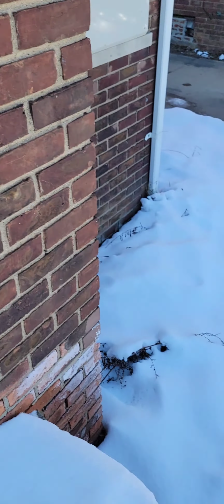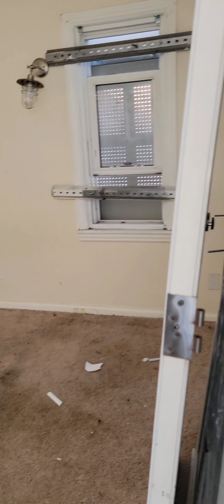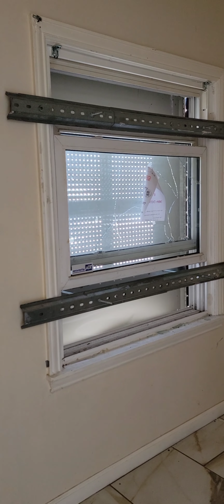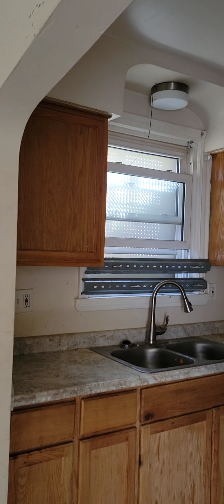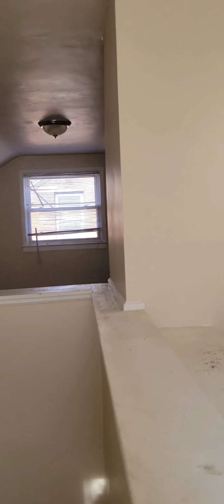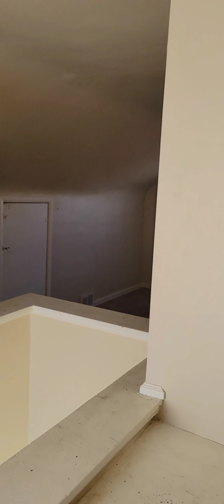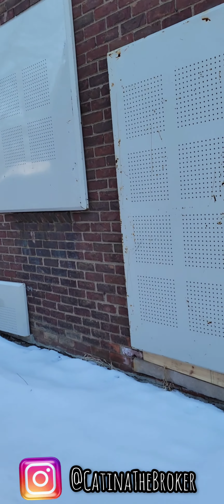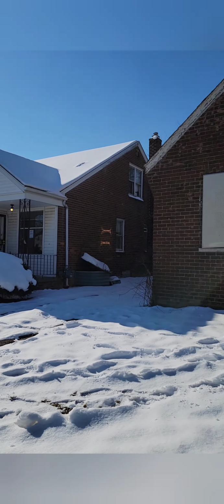Detroit Real Estate (Investment Properties 2023)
Michigan real estate broker shows hot Detroit house for sale.

There is no guarantee that you will earn any money using the techniques and ideas mentioned in this video. Your level of attaining the results claimed in this video will require hard consistent work and you may not make any money. We have taken reasonable steps to ensure that the information in this video is accurate, but we cannot represent that the website(s) mentioned in this video are free from errors. You expressly agree not to rely upon any information contained in this video.